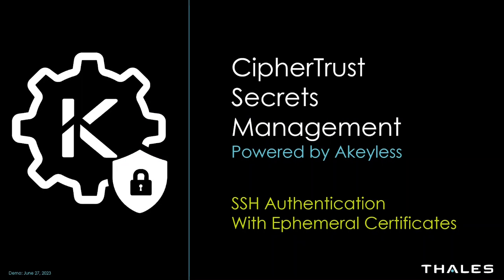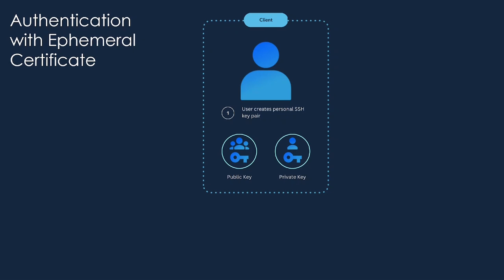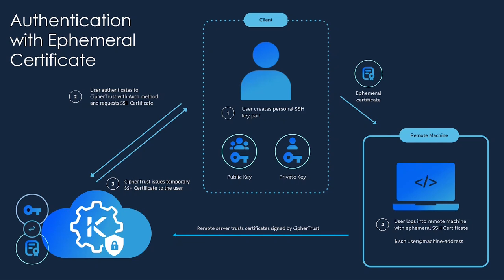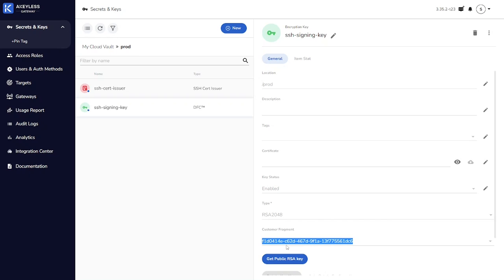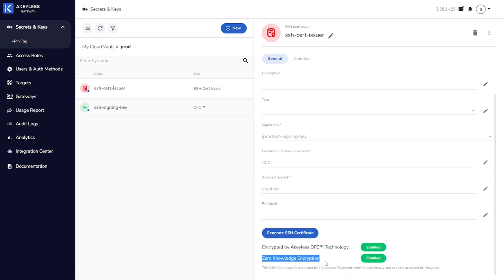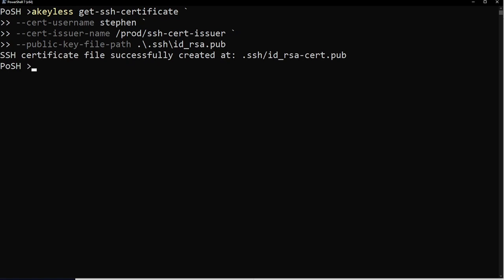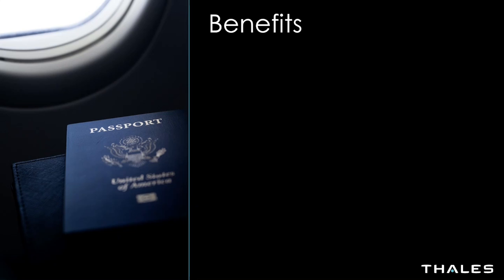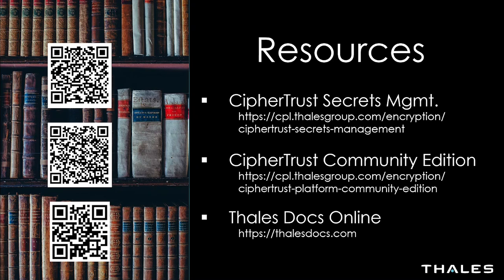Demo CipherTrust Secrets Management SSH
In this demo, we'll see how CipherTrust Secrets Management can dynamically sign and issue SSH certificates for seamless remote server access.